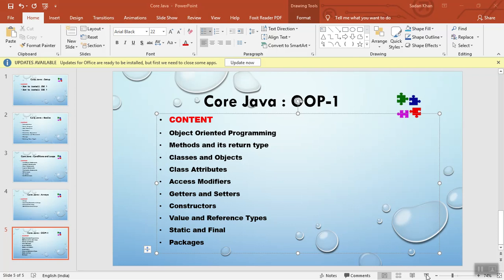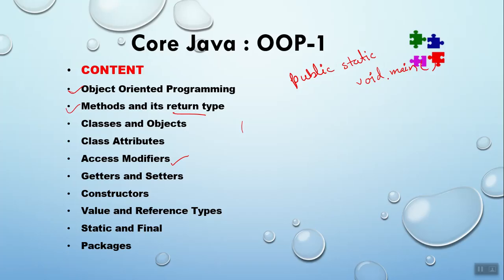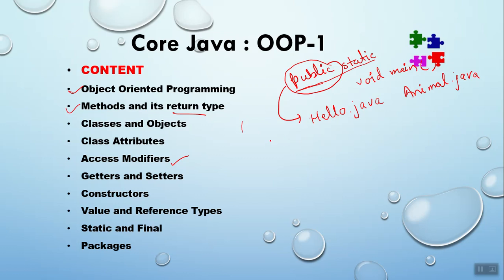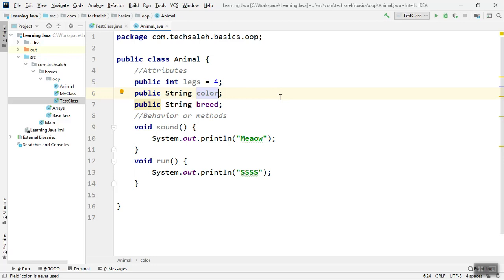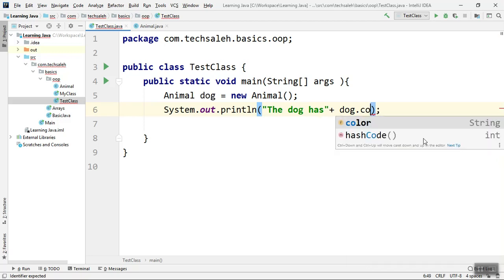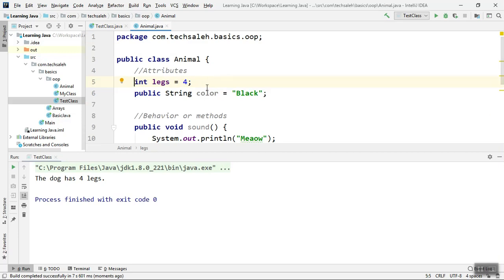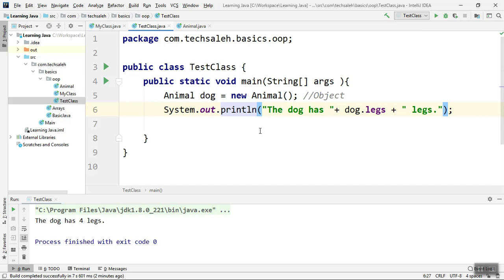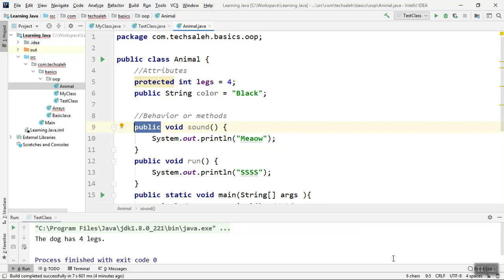#7 Object Oriented Programming in Core Java Part 2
In this video, we will be looking at OOP Concept.